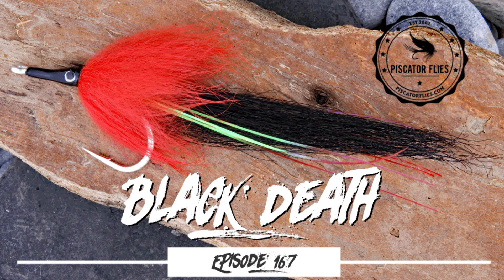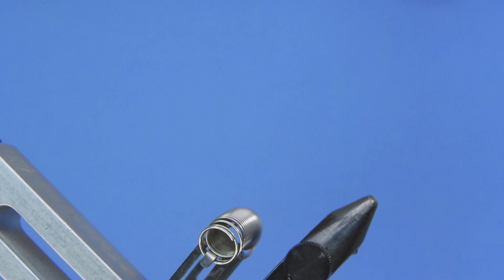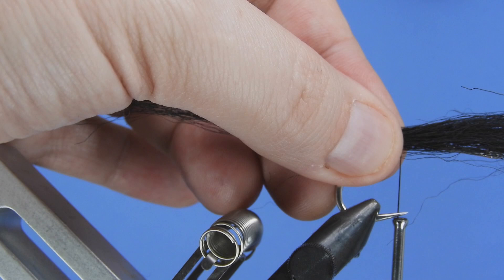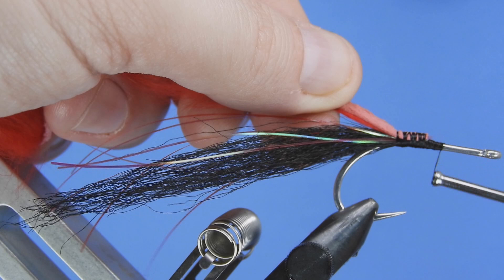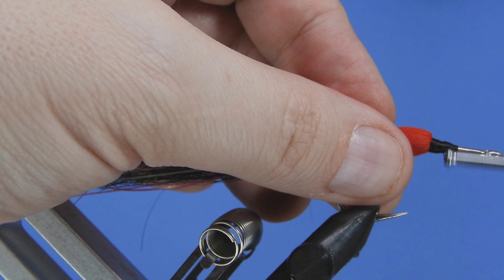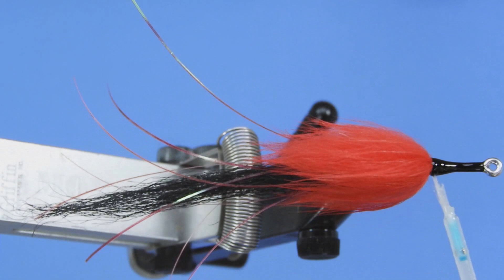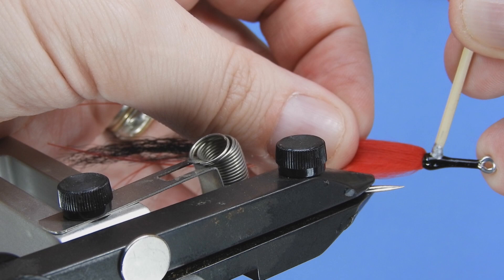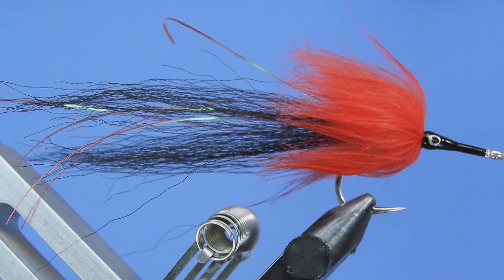Tying a Black Death Tarpon Saltwater Fly Pattern - Ep167 PF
The Black Death tarpon fly is a true classic. It’s been around for many decades and has been a goto for anglers and guides targeting tarpon. The color combination is a great attractor for tarpon, particularly on dark days. This saltwater fly is tied in what is known as the Florida Keys styles tarpon fly. The tails of the flies are tied as far back on the hook as possible to prevent the tail materials fowling on the cast. Another distinct feature of the style is the bare shank just behind the eye on the flies. The reason for this was that the bite tippets used for the flies tended to give the flies a poor presentation and so angler began to snell the flies. The front ½” or so of the fly was left bare so that the line could be snelled. This persisted over the years and line technology progressed, the feature remained as an artifact in the fly patterns. Today, many of the shanks are covered with thread and coated with cement or resin.

For such a simple fly, there are an incredible number of variations out in the wild and no real standard. So much so that I feel the “Black Death” is more of a named color variation rather than a fly pattern much like the red and white Daredevil or the light blue and Black Blue Moon seen in steelhead patterns.

Black DeathFly Pattern Recipe

Hook: Gamakatsu CS15 #1/0-4/0
Thread: Black 210D FWN
Tail: Nyat hair black
Flash: Red mylar flash (Flashabou)
Collar: Red rabbit zonker
Head: Black thread to eye tapered into the collar
Eyes: Silver or white with a black pupil
Coating: Bone Dry UV coated on head x2